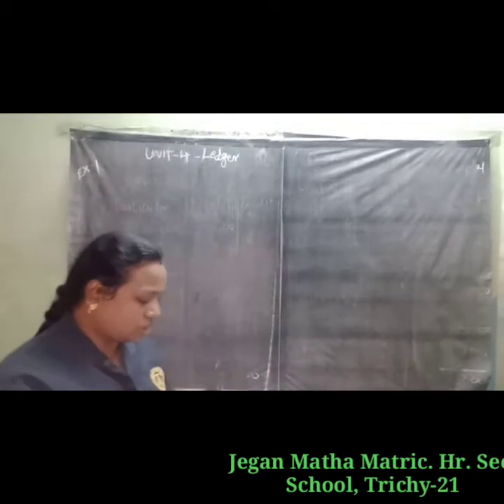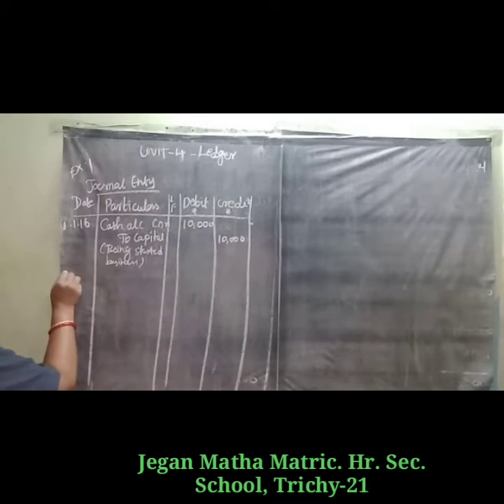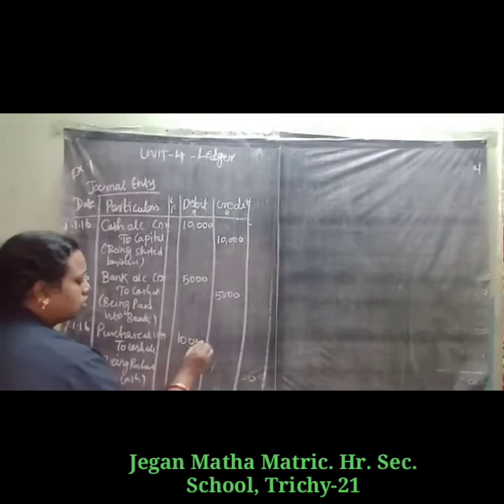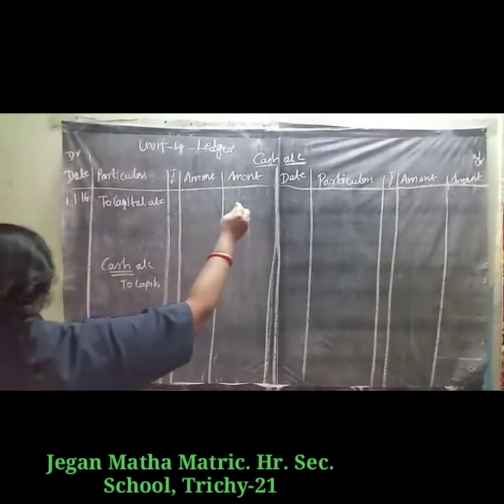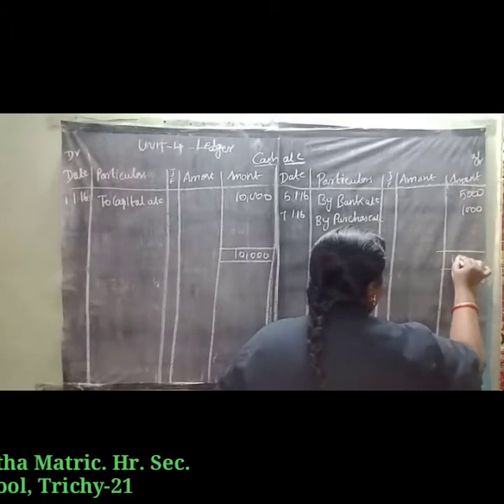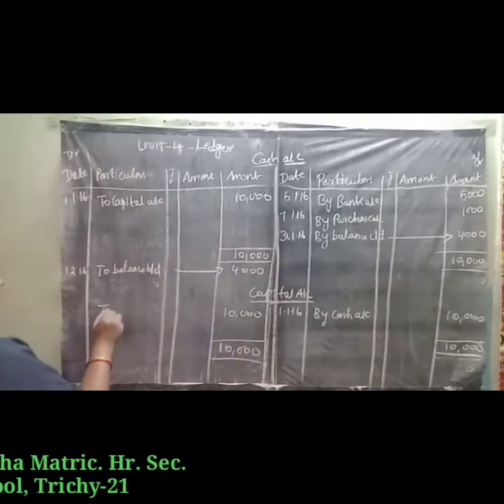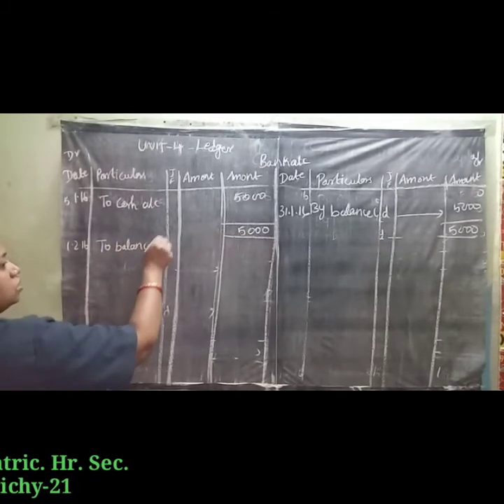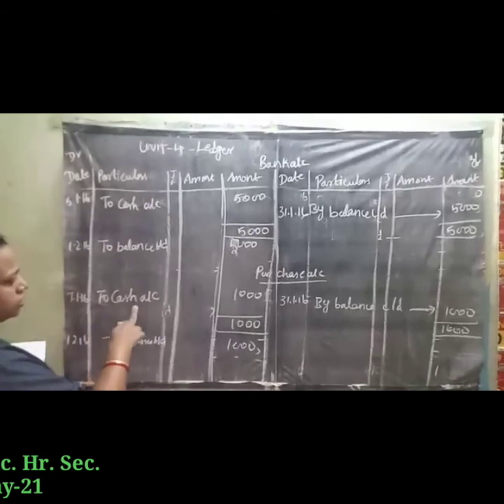STD XI ACCOUNTANCY( LEDGER EXERCISE NO -1)